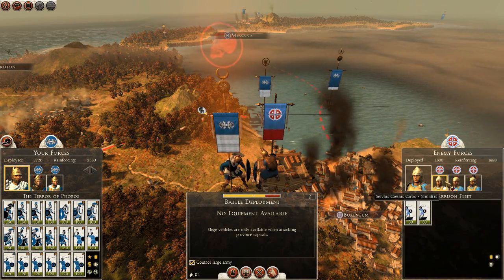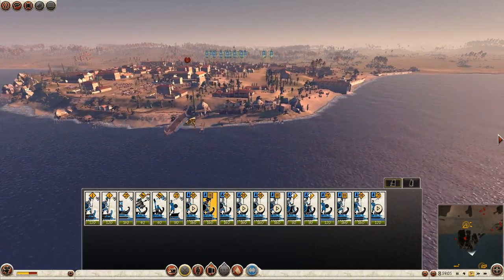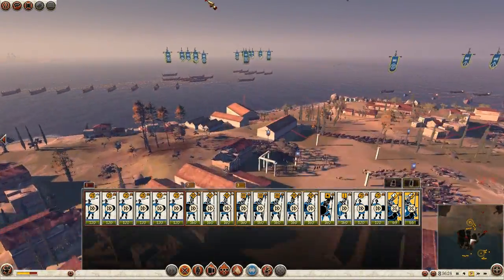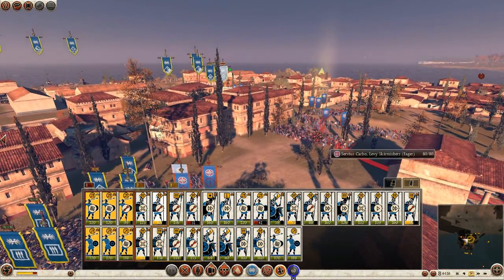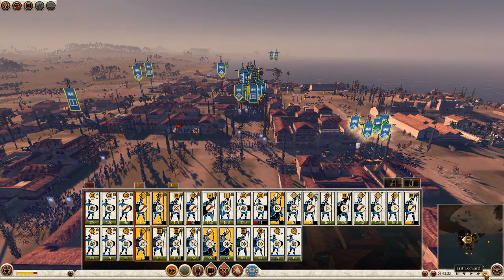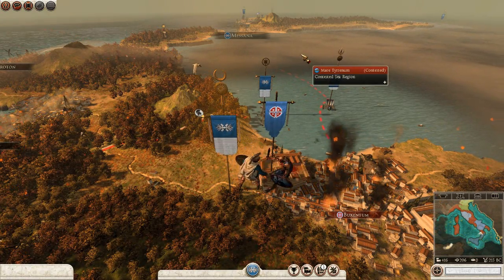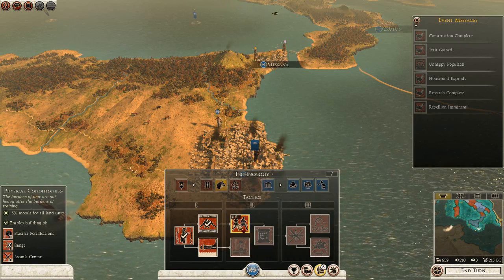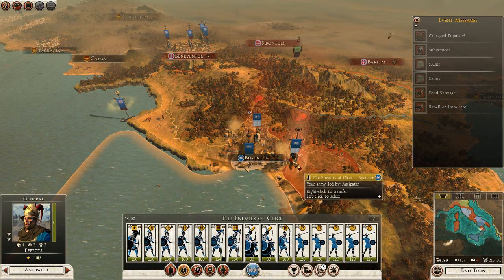Total War: Rome 2 - Hannibal At The Gates - Syracuse Campaign - Part 11!